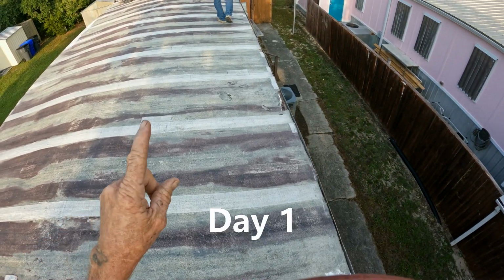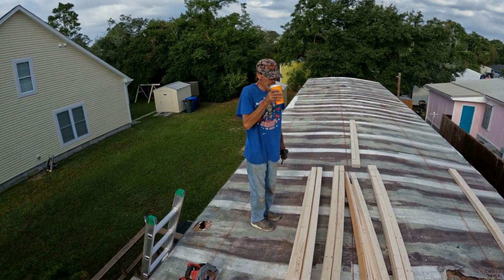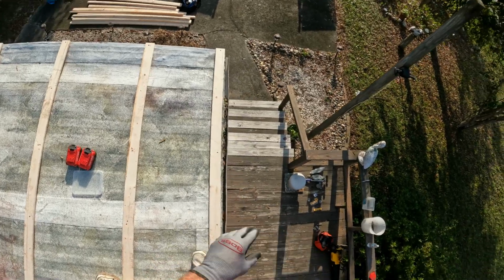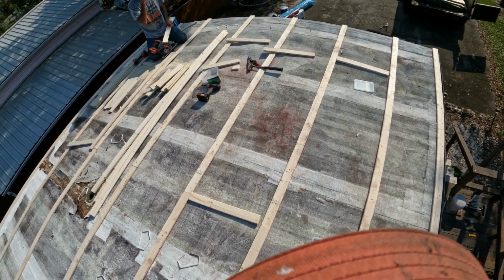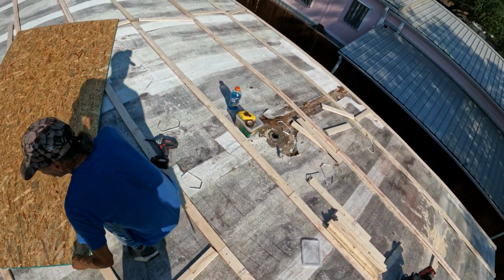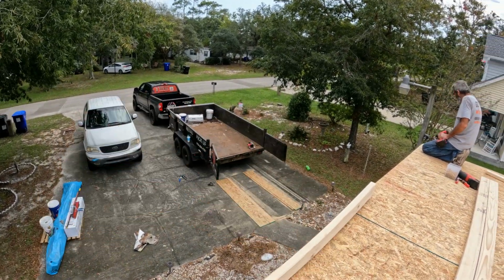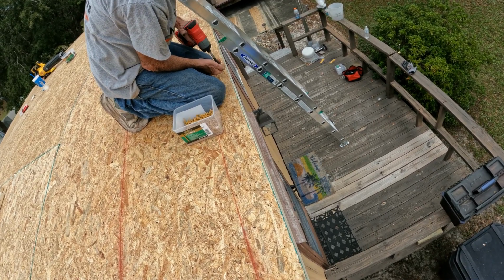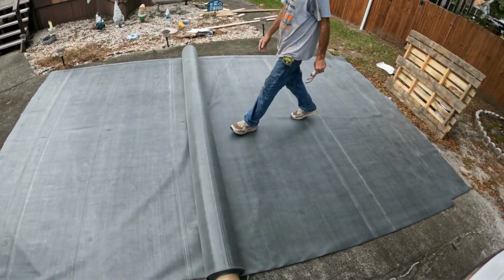(How To) Mobile Home Roofing Day 1.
(How To) Mobile Home Roofing Day 1 of 2.

Kicking off your mobile home roofing project starts with preparation and planning. On Day 1, focus on removing the old roofing material. Safety first: wear sturdy footwear, gloves,  Next, inspect the roof deck for any signs of damage or rot. Replace any compromised areas to ensure a solid foundation for your new roof. Gather all necessary tools and materials, including underlayment, fasteners, and your chosen roofing material. By the end of Day 1, you should have a clean, repaired, and prepped roof, ready for the new installation on Day 2.

Is there anything else you need help with regarding your roofing project?

00:00 intro.
01:56 installing the strapping.
17:15 explaining the process.
18:09 starting the OSB.
21:32 installing the sub facial.
30:38 Drew Talking about the project.

Drew's Roofing and Mobile Home Repair, Southport Oak, Island Brunswick County NC. If you need Mobile Home Repair Service, let our expert Roofer and Home Repair Team help you
Roofing and Repairs Brunswick County NC.

Our team of experts have 60+ combined years of experience.

Drew Bussell will walk you through your repair--you can trust the experts at Drew's Roofing and Home Repair

Drew's Roofing and Home Repair is located at